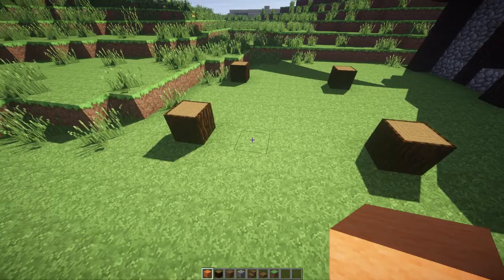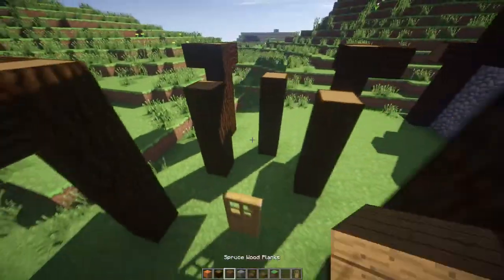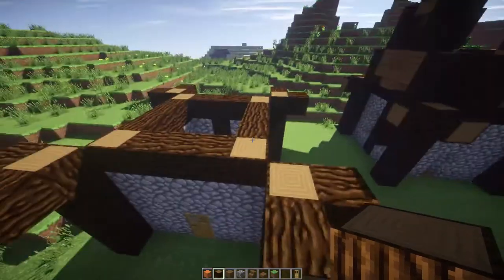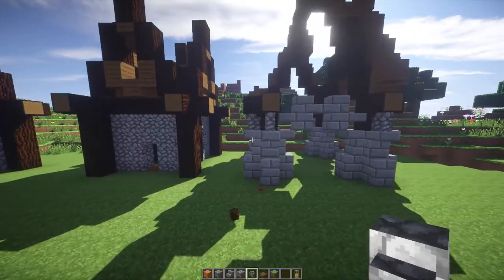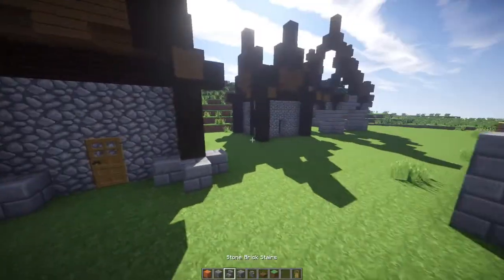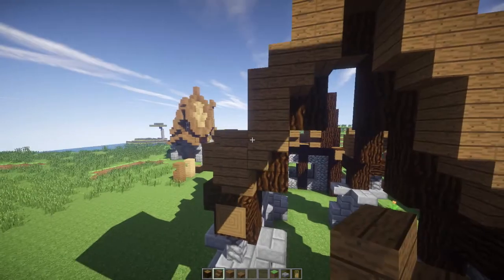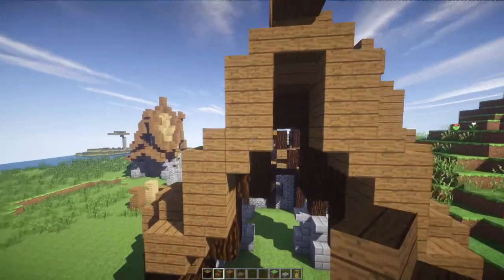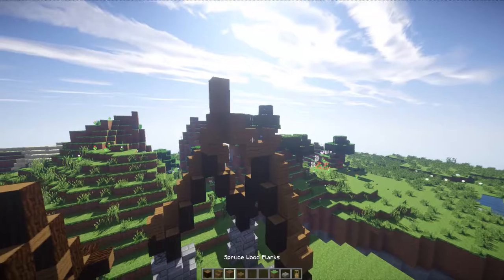◄1► Minecraft Tutorial - Easy Rustic Survival House on PC / Xbox / PS3 / PE (7x7)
In this Minecraft tutorial we will build an easy rustic wooden survival house / base that you can call home on pc pe xbox or ps3. Medieval in style, this simple 7x7 house can be built in creative or survival within 20 minutes if you have the materials.

Bla bla bla right? Simply put, this tutorial is meant to get you building with style on a smaller level. Good luck and have fun with it!